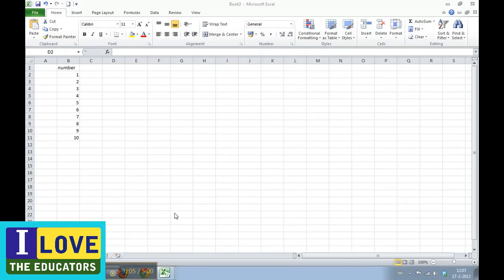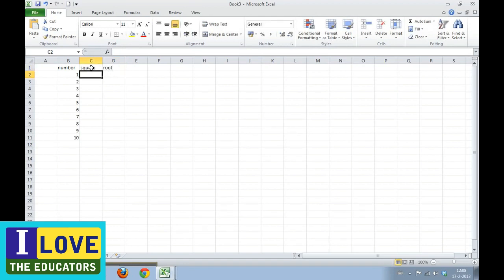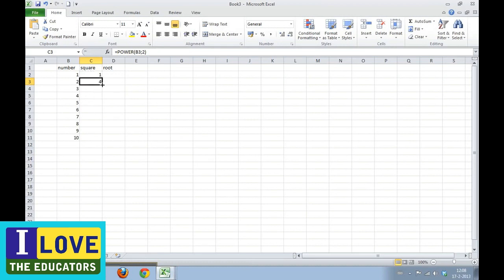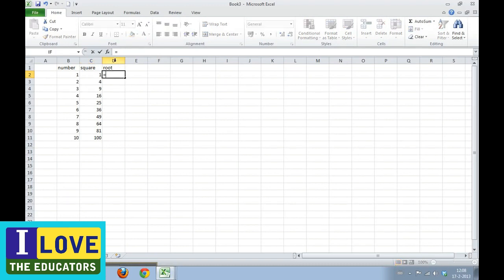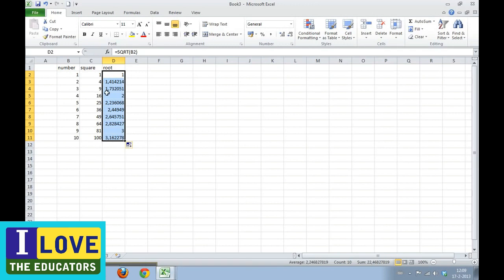Class Eight Subject Computer unit 01 Ms Excel Sqrt & Power Functions